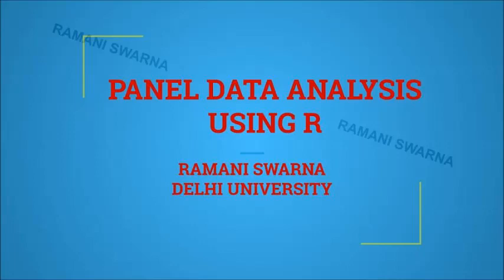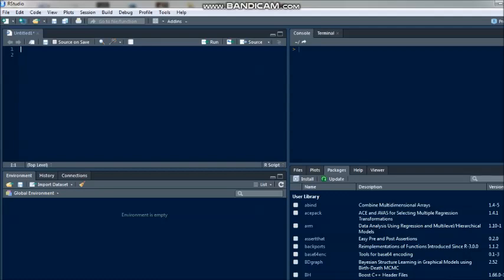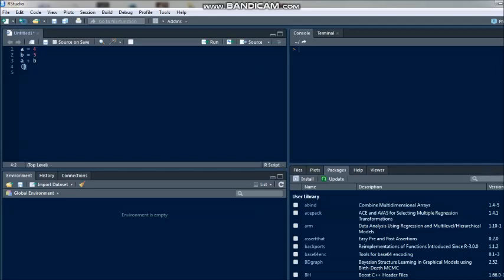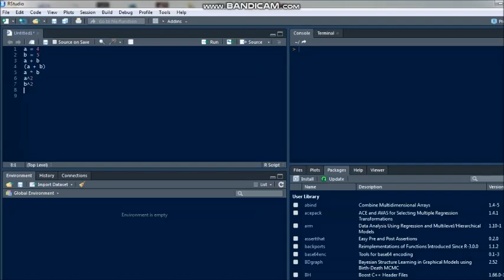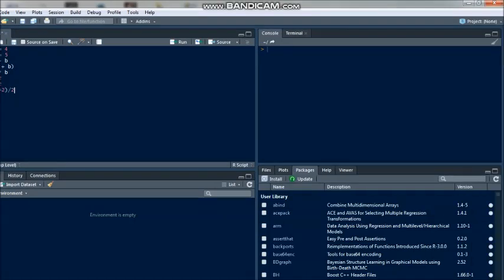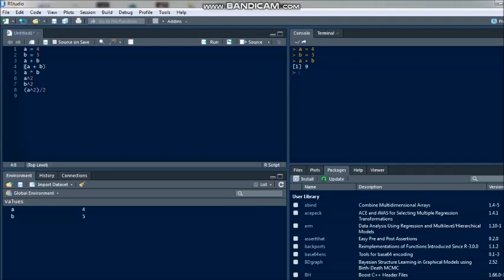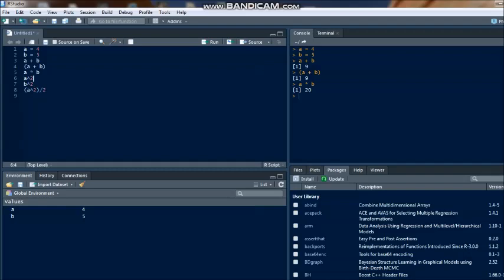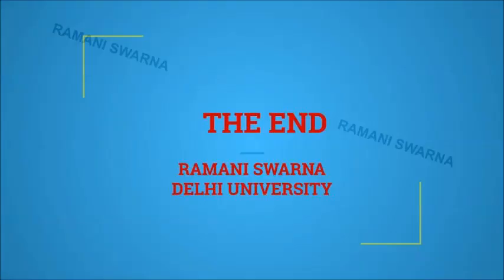Panel Data Analysis using R: Keying Your Script In The Coding Panel Of R